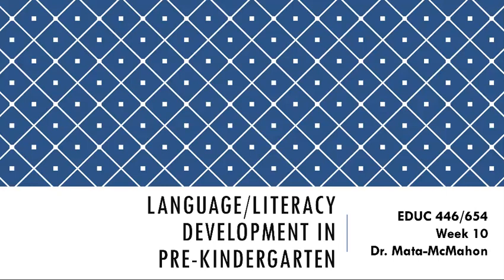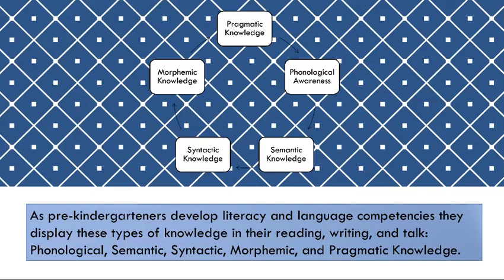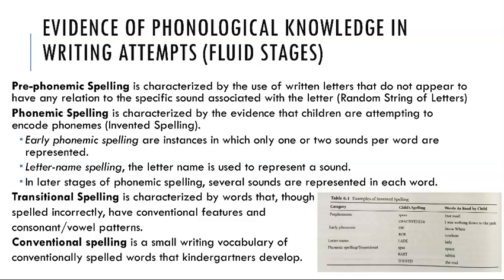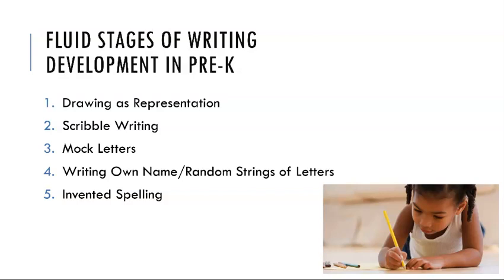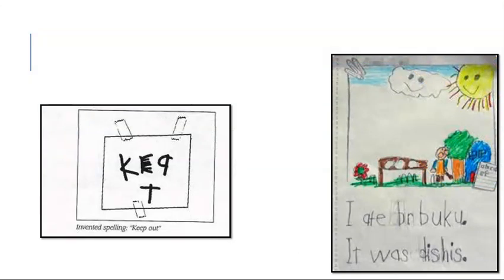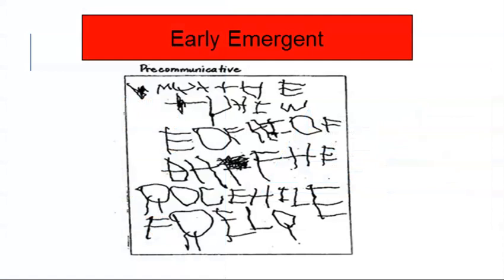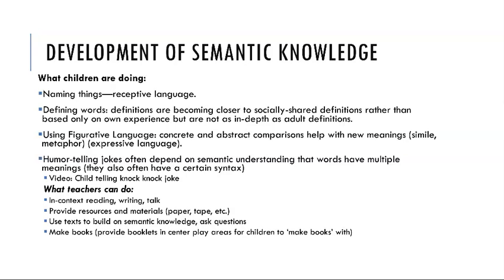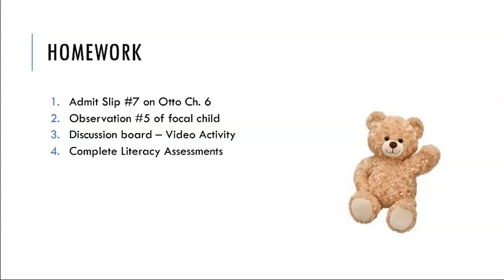Week 10 - Language and Literacy Development in PreK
This week's lecture is on language and literacy development for preschoolers.